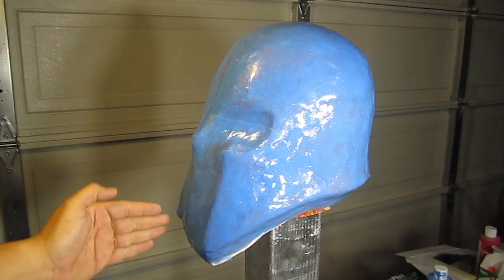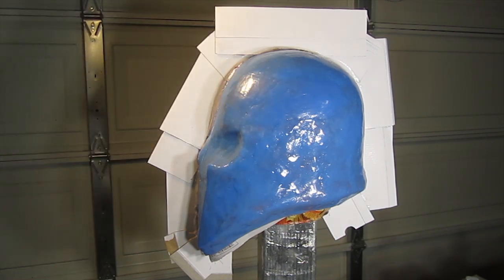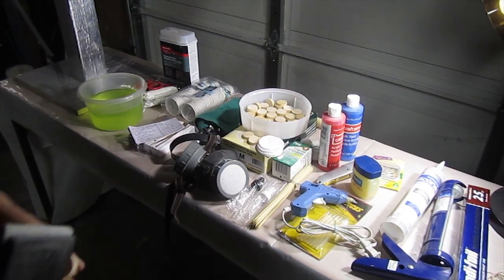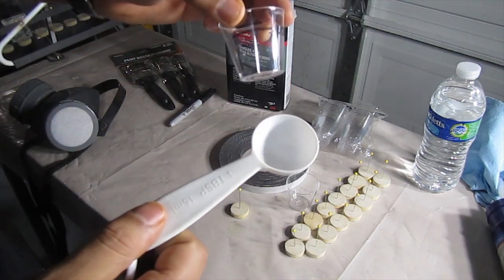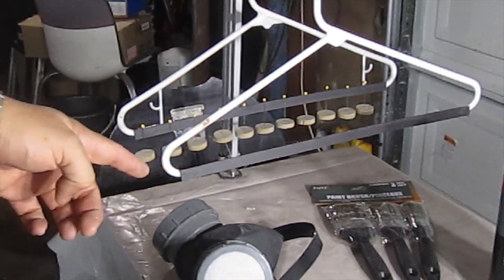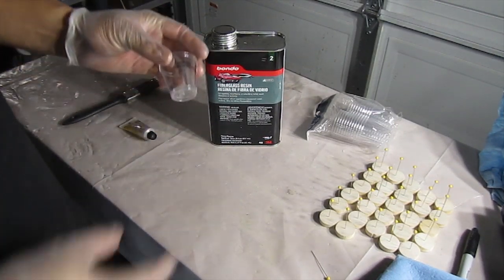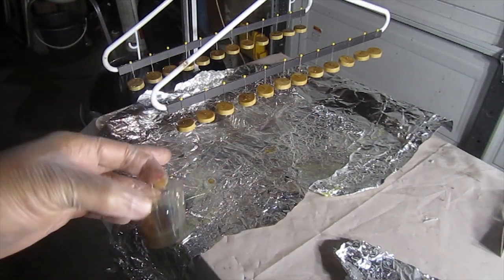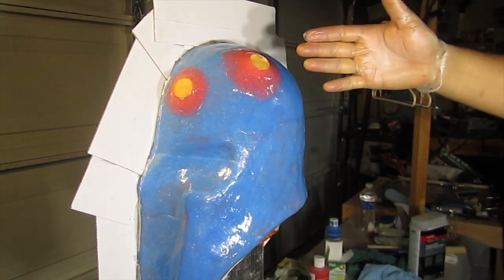How To Make A Silicone Mold Of A Helmet Pt 2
How to Tutorial on: (How To Make A Silicone Mold Of A Helmet Pt 2).